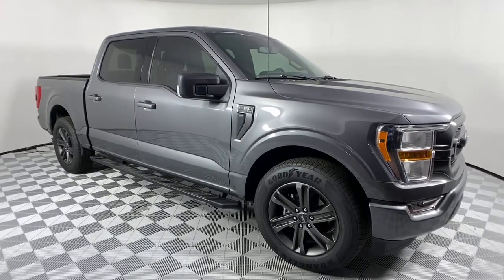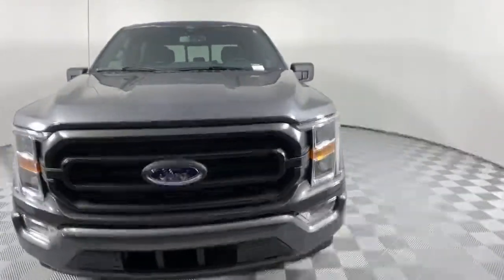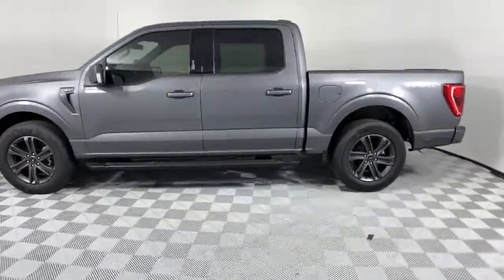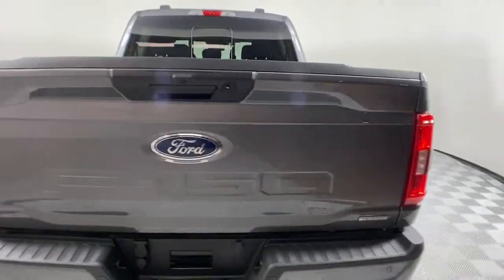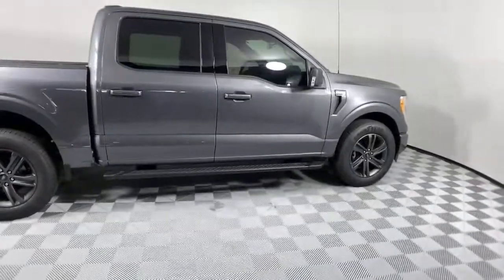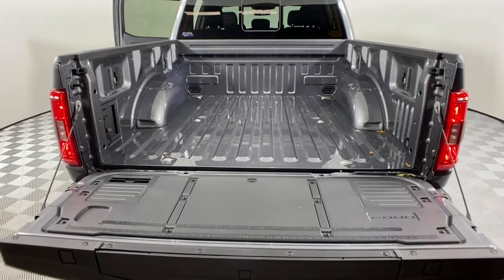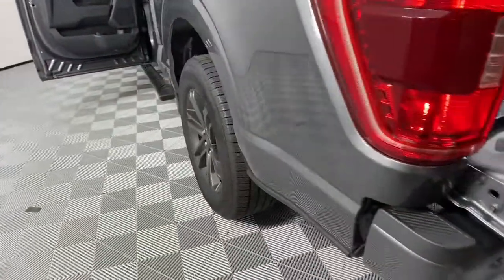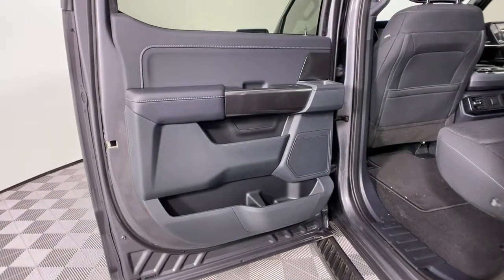2021 Ford F-150 Sandy Springs, Roswell, Marietta, Brookhaven, Atlanta, GA F10103L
Gray New 2021 Ford F-150 available in Sandy Springs, Georgia at Jim Ellis Ford. Servicing the Roswell, Marietta, Brookhaven, Atlanta, GA area.

MANAGERS SPECIAL!! RETIRED COURTSEY VEHICLE! brbr2021 Ford F-150 XLT Gray * 3M Window Tint, Spray in Bedliner, 8 Productivity Screen in Instrument Cluster, 8-Way Power Driver's Seat w/Power Lumbar, Accent-Color Step Bars, Auto-Dimming Rear-View Mirror, Black 2-Bar Style Grille w/Black Surround/Accents, Body-Color Door & Tailgate Handles, Body-Color Front & Rear Bumpers, Box Side Decals, Chrome Single-Tip Exhaust, Class IV Trailer Hitch Receiver, Dual Zone Automatic Temperature Control, Equipment Group 301A Mid, Integrated Trailer Brake Controller, Leather-Wrapped Steering Wheel, Power Glass Heated Sideview Mirrors, Pro Trailer Backup Assist, Radio: AM/FM SiriusXM w/360L, Rear Under-Seat Storage, SecuriCode Drivers Side Keyless-Entry Keypad, SYNC 4 w/Enhanced Voice Recognition, Trailer Tow Package, Unique Sport Cloth 40/Console/40 Front-Seats, Wheels: 18 6-Spoke Machined Aluminum, XLT Sport Appearance Package.brbrbr   Price includes dealer added accessories.
Equipment Group 301A Mid,Trailer Tow Package,XLT Sport Appearance Package,6 Speakers,AM/FM radio,Radio data system,Radio: AM/FM SiriusXM w/360L,Radio: AM/FM Stereo w/6 Speakers,Air Conditioning,Dual Zone Automatic Temperature Control,Rear window defroster,Power steering,Power windows,Remote keyless entry,Steering wheel mounted audio controls,Traction control,4-Wheel Disc Brakes,ABS brakes,Body-Color Front & Rear Bumpers,Dual front impact airbags,Dual front side impact airbags,Emergency communication system: SYNC 4 911 Assist,Front anti-roll bar,Front wheel independent suspension,Low tire pressure warning,Occupant sensing airbag,Overhead airbag,Remote Start System w/Remote Tailgate Release,SecuriCode Drivers Side Keyless-Entry Keypad,Brake assist,Electronic Stability Control,Exterior parking camera rear: With Dynamic Hitch Assist,Auto High-beam Headlights,Delay-off headlights,Front fog lights,Fully automatic headlights,Panic alarm,Security system,Speed control,Accent-Color Step Bars,Black 2-Bar Style Grille w/Black Surround/Accents,Body-Color Door & Tailgate Handles,Box Side Decals,Bumpers: chrome,Chrome Single-Tip Exhaust,Heated door mirrors,Power door mirrors,Power Glass Heated Sideview Mirrors,Rear step bumper,Tailgate Step w/Tailgate Work Surface,8 Productivity Screen in Instrument Cluster,Auto-Dimming Rear-View Mirror,Compass,Connected Built-In Navigation,Driver door bin,Driver vanity mirror,Front reading lights,Illuminated entry,Leather-Wrapped Steering Wheel,Onboard 400W Outlet,Outside temperature display,Overhead console,Passenger vanity mirror,Rear reading lights,SYNC 4,SYNC 4 w/Enhanced Voice Recognition,Tachometer,Telescoping steering wheel,Tilt steering wheel,Tray Style Floor Liner,Unique Sport Cloth 40/Console/40 Front-Seats,Voltmeter,8-Way Power Driver's Seat w/Power Lumbar,Cloth 40/20/40 Front Seat,Rear Under-Seat Storage,Split folding rear seat,Extended Range 36 Gallon Fuel Tank,Front Center Armrest w/Storage,Passenger door bin,Class IV Trailer Hitch Receiver,Integrated Trailer Brake Controller,Pro Trailer Backup Assist,Alloy wheels,Wheels: 17 Silver Painted Aluminum,Wheels: 18 6-Spoke Machined Aluminum,Wheels: 20 6-Spoke Dark Alloy Painted Aluminum,Power-Sliding Rear Window,Variably intermittent wipers,3.55 Axle Ratio,Electronic Locking w/3.55 Axle Ratio,* 3M Window Tint,Spray in Bedliner